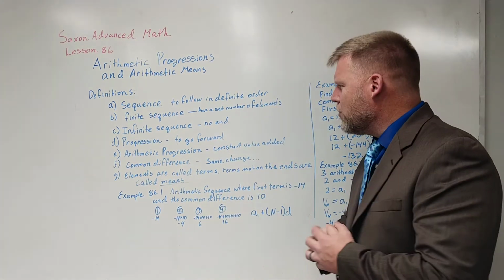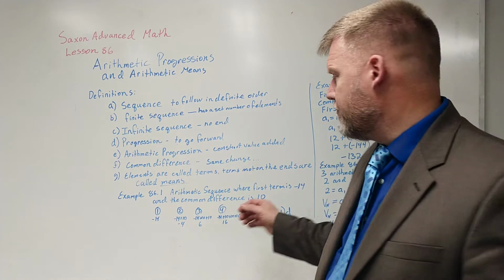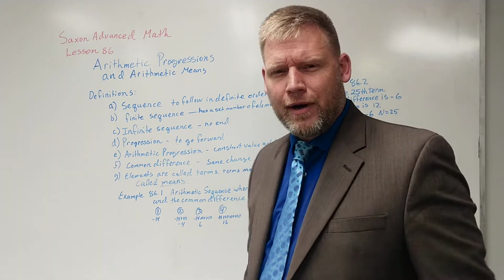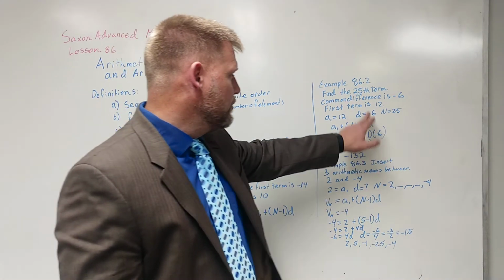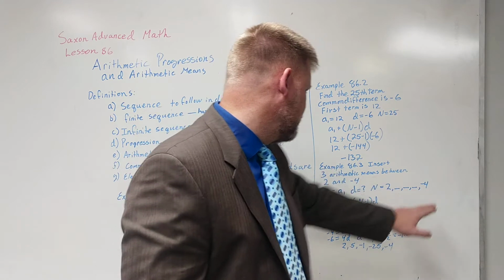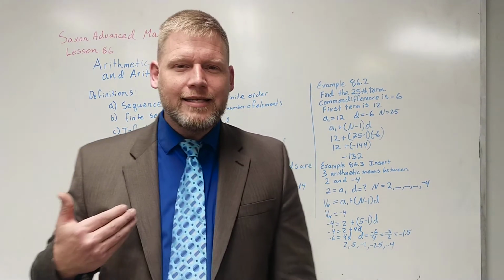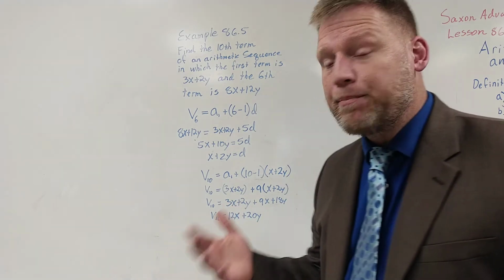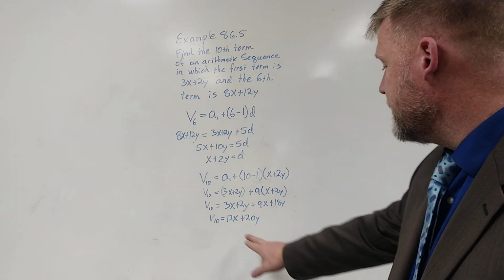Saxon Advanced Math Lesson 86 Arithmetic Progressions with all text examples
Arithmetic Progression including definitions and algebraic sequences explained